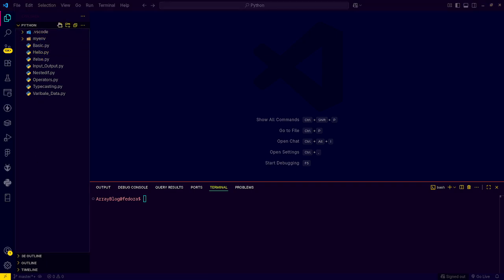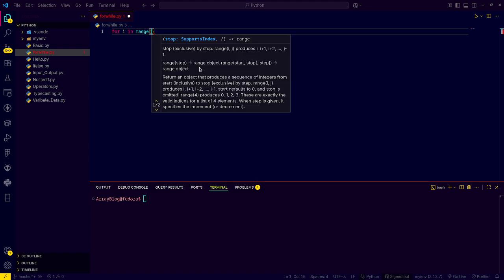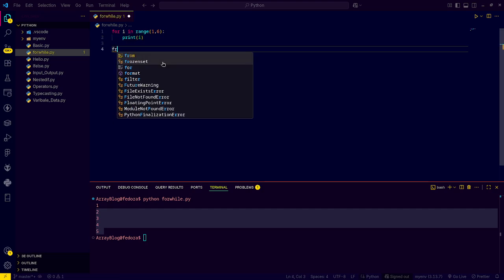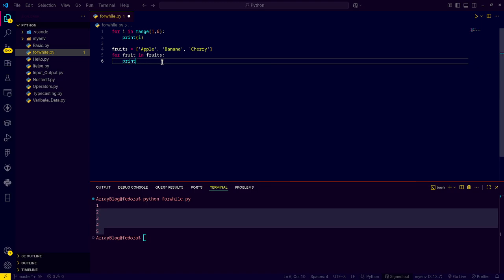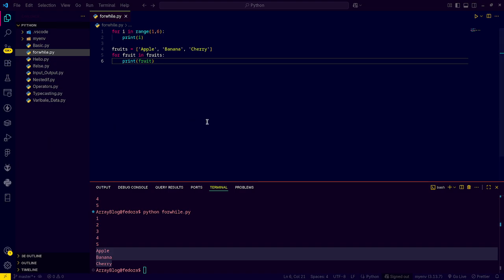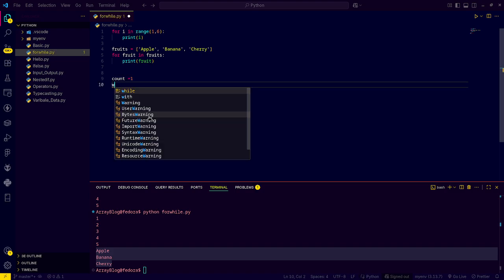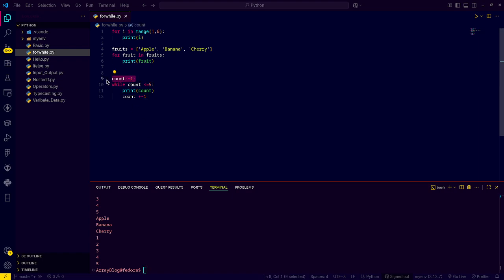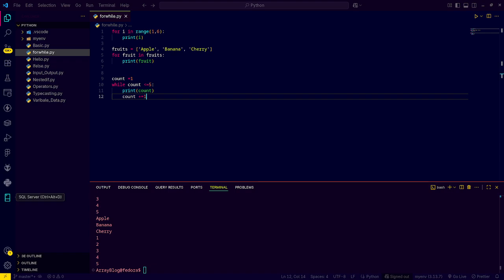Python Loops Explained: The Secret to Effortless Repetition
Learn the fundamentals of python basics and take your coding skills to the next level with this comprehensive guide to python loops. Understanding python loops is the secret to effortless repetition in your code, allowing you to automate tasks and simplify your programming experience. In this video, we will delve into the world of python loops, exploring how they work and how to use them effectively in your coding projects. By mastering python loops, you will be able to write more efficient and effective code, making your coding journey more enjoyable and increasing your productivity. Whether you are a beginner or an experienced programmer, this video will provide you with a thorough understanding of python loops and how to apply them in your coding endeavors, making your coding experience more effortless and enjoyable. With effortless coding, you can focus on the creative aspects of programming, bringing your ideas to life with ease.

By the end of this video, you’ll be able to write efficient, repetitive tasks easily using loops in Python. 🚀